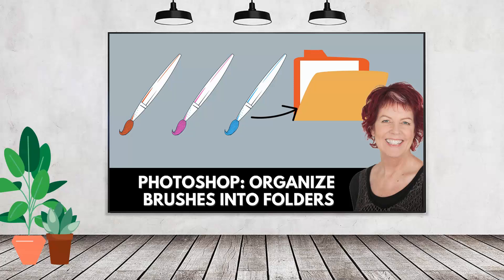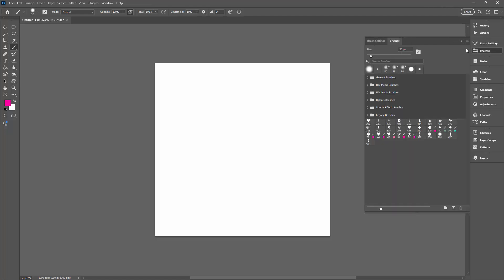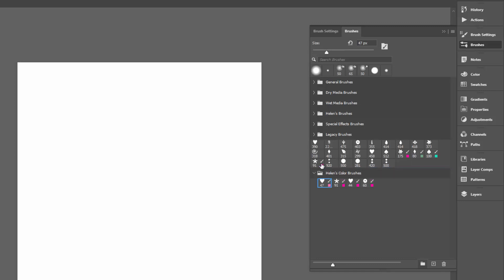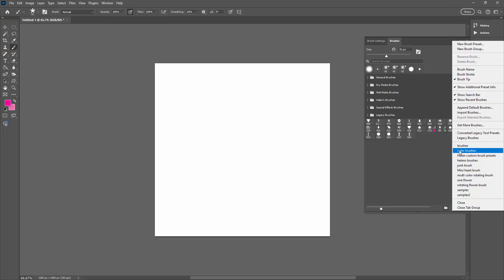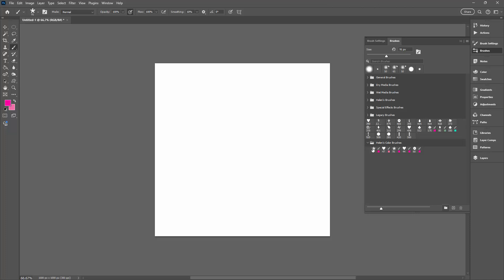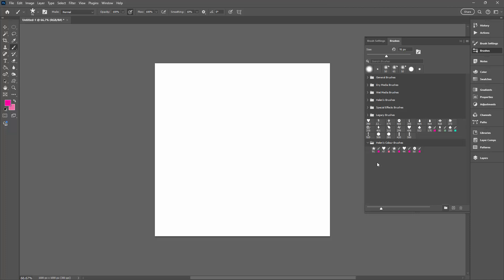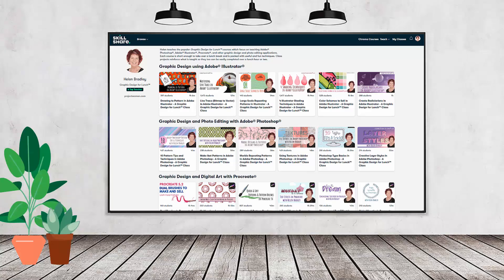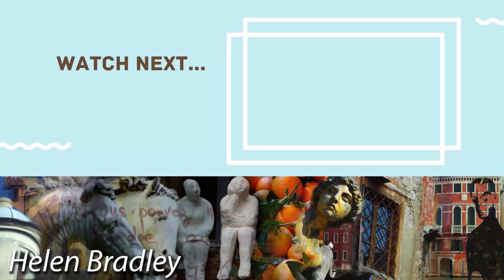Master Photoshop Brush Organization with Folders!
Learn how to organize brushes in Photoshop into folders, how to back up your brushes and how to restore them. You will also learn how to avoid traps when saving and restoring brushes so you don't get lots of messy sub-folders or sub-groups. If you create your own brushes in Photoshop, this video will give you the tools to ensure that you won't lose them and so they will be saved to disk so you can back them up easily. You will learn how to select and move brushes, how to create groups and folders of brushes and how to export and load them.